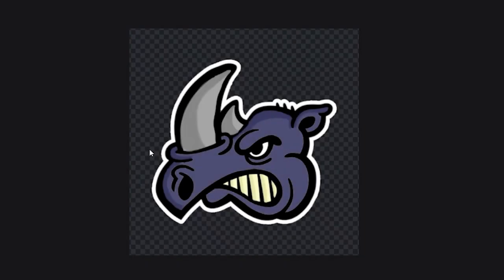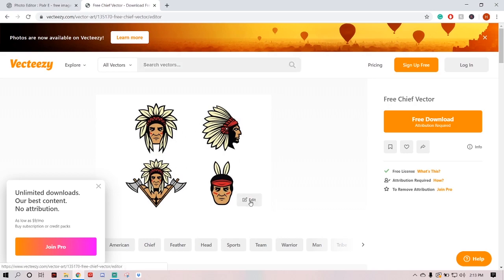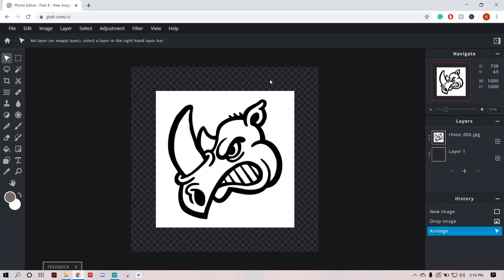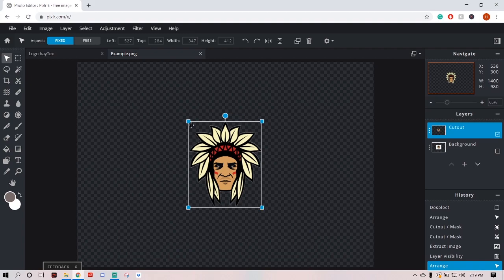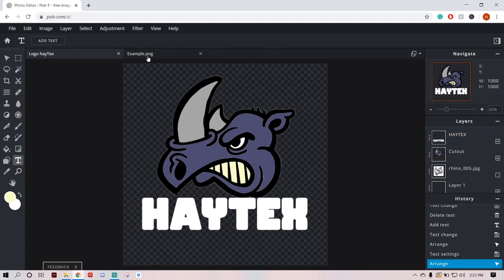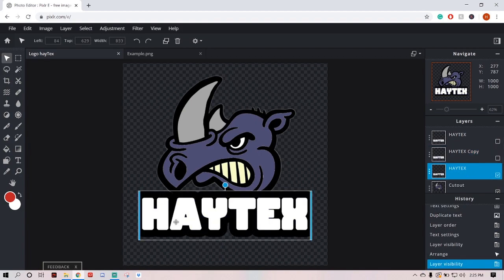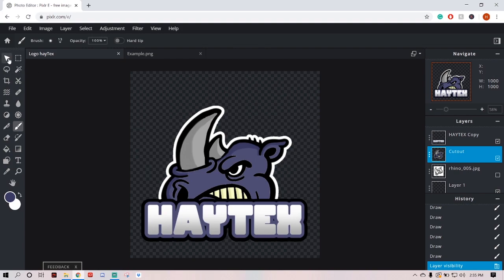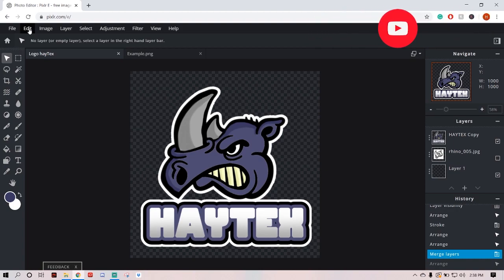HOW TO MAKE A FREE GAMING LOGO | Easy with No Photoshop Or Illustrator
In this video I show you guys how to make a clean gaming logo for twitch youtube and more.  Hopefully, this helps you streamers on a budget (like myself).

Rhino Hippo Credit: " Rhino Vectors by Vecteezy